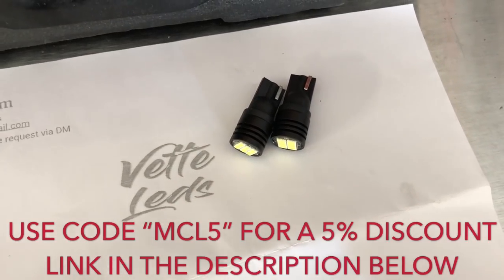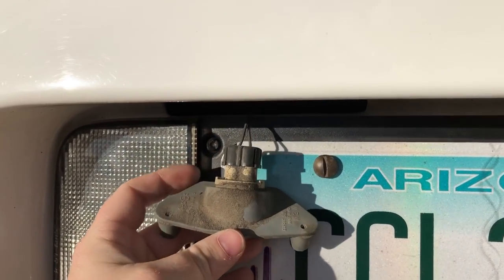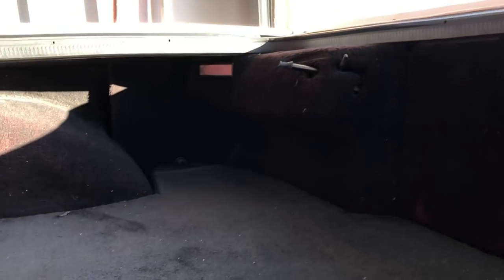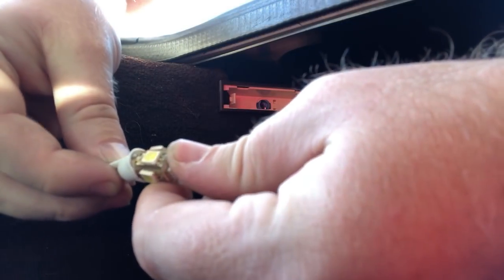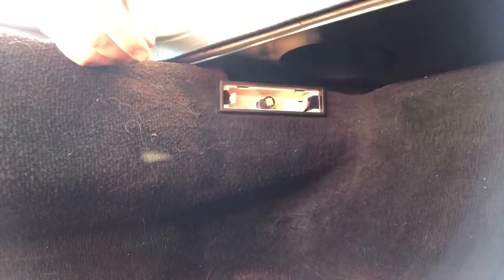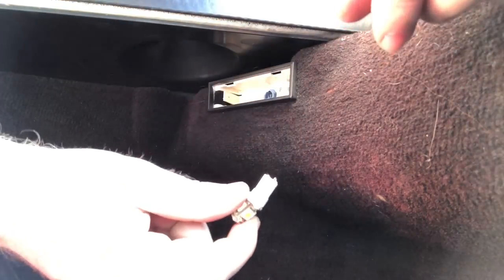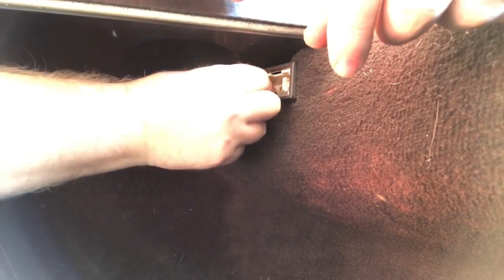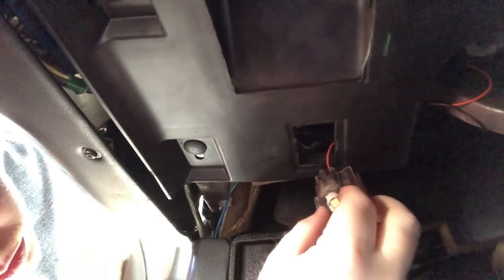C5 LED Cargo Lights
My Corvette Life: Episode 193 - C5 LED Cargo Lights

NEW T-SHIRTS NOW AVAILABLE!

422 RWHP, 381 FT-LBS

1998 C5 Corvette Coupe - Modifications List
C5 Z06 Titanium Axle Back Exhaust